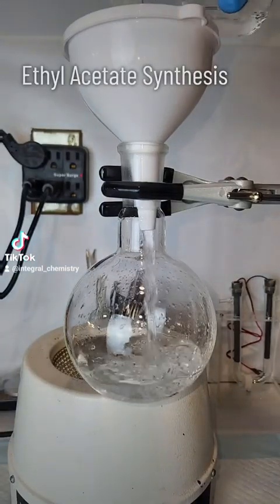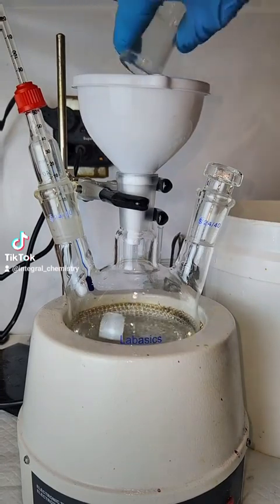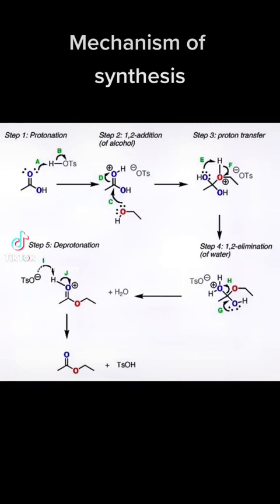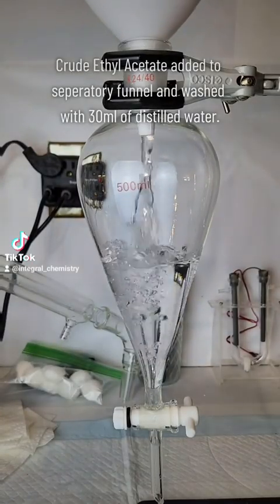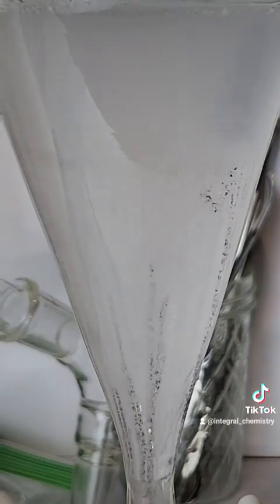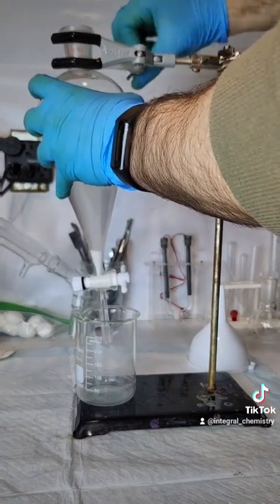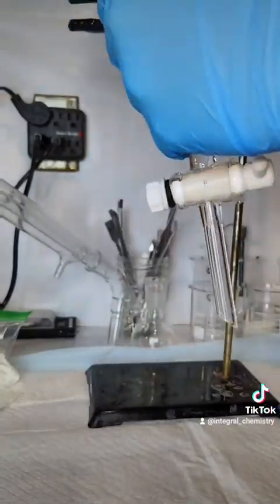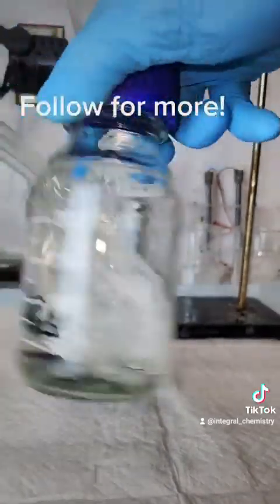Ethyl Acetate Synthesis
Reupload from my tik-tok
Note: I have no Idea why the upload quality of this video is so bad.. I believe it has something to do with the format of the video type as I messed around with that before uploading.
In any case I am working on fixing it ASAP.

Notes: I made the comment about MEK containing ethyl acetate offhand without really knowing what MEK is, I just saw a container labeled MEK in the hardware store and curious as I am, I read the label and it said "ethyl acetate 55%".
After making this video I checked the label again and it is actually "MEK Substitute" so yeah entirely different thing. Actual MEK is the chemical butanone.

Also, the final product is not completely anhydrous so the percent yield I posted is not accurate as the product still contains notable quantities of ethanol and water. I'll likely do a longer video on this in the future where I go the extra mile and dry the ethyl acetate.

Also, ethyl acetate is really only comparable to DCM as an extraction solvent, not a reaction solvent. This is because unlike DCM, ethyl acetate tends to hydrolyze under certain reaction conditions.